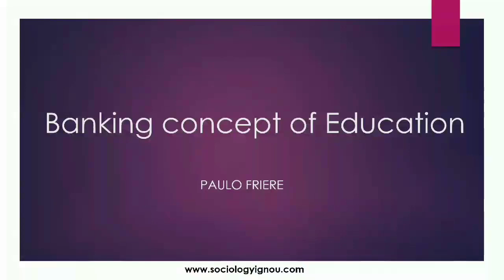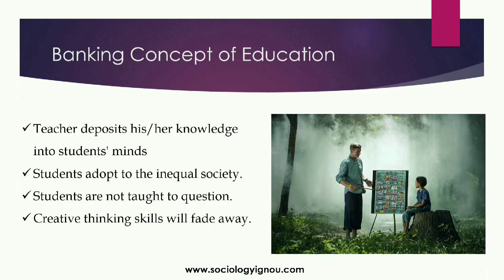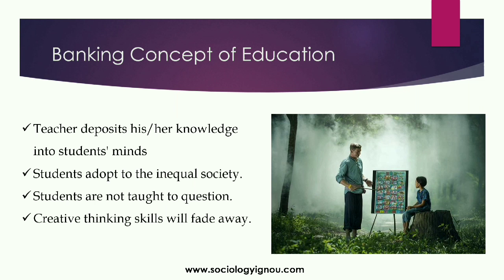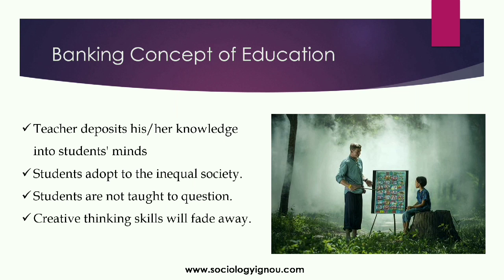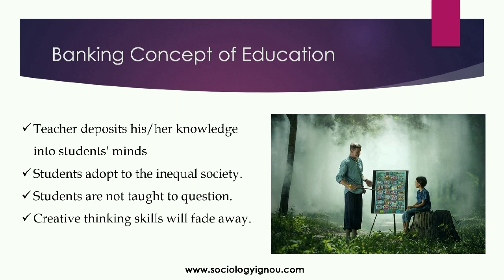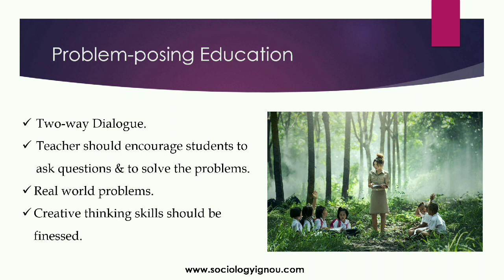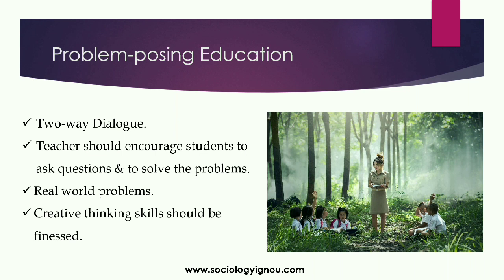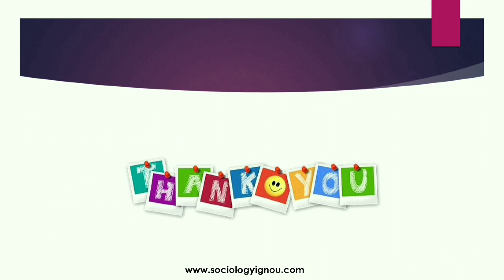Banking Concept of Education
Banking Concept of Education is the term used by Paulo Friere.